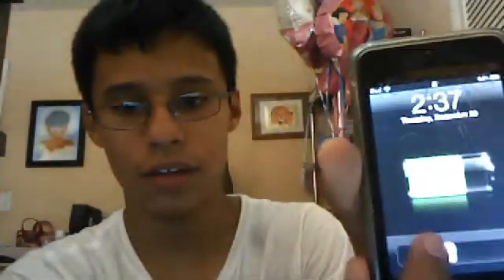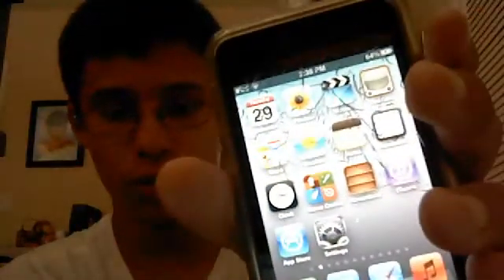How To Fix Installous Error On 5.0.1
how to fix the blank screen when you install the app "installous" on iOS 5.0.1.